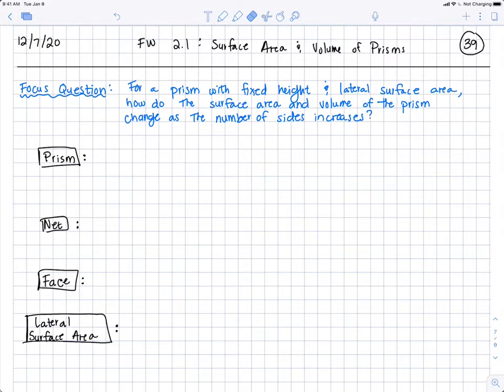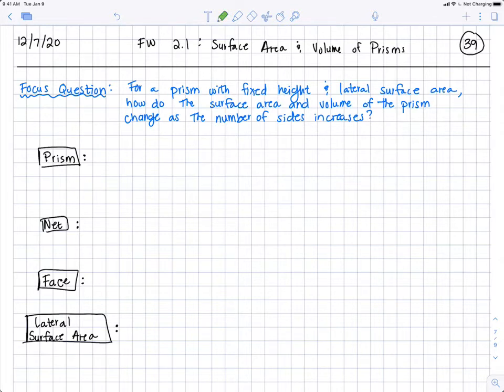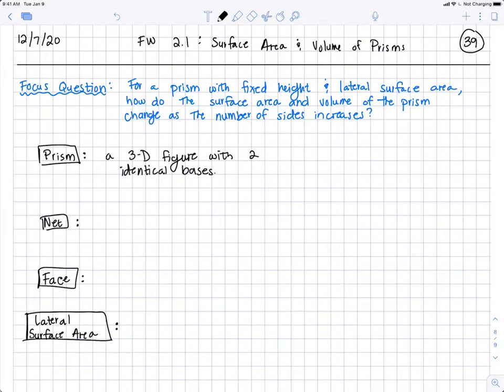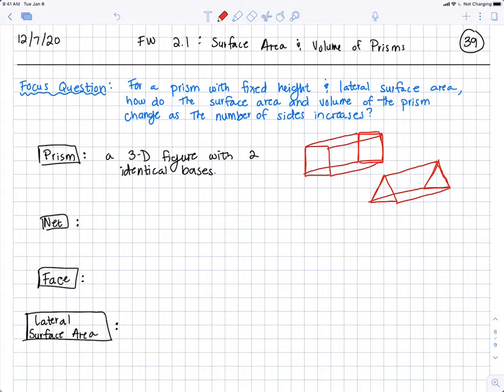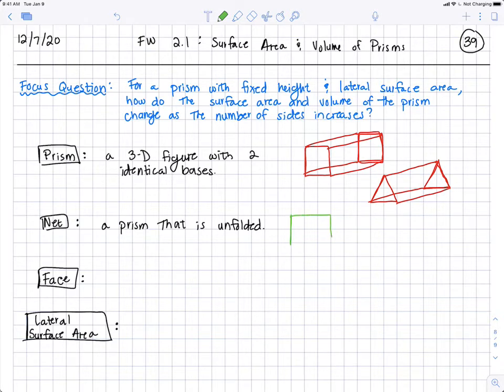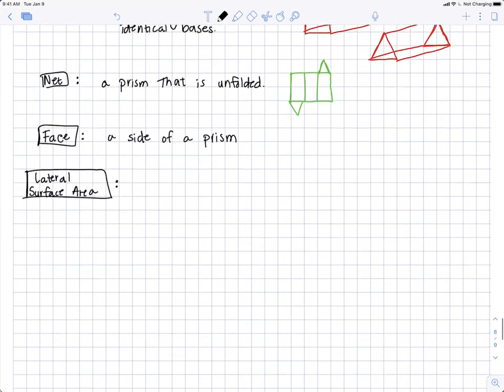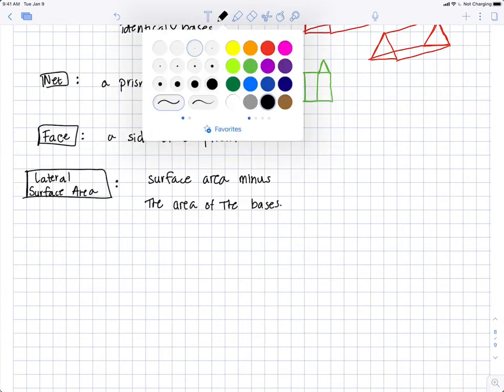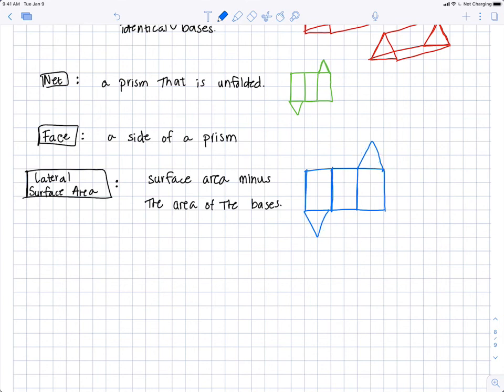FW 2.1.1: Vocabulary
In this video, we go over important vocabulary all dealing with surface area!